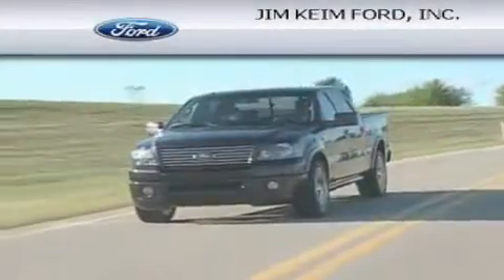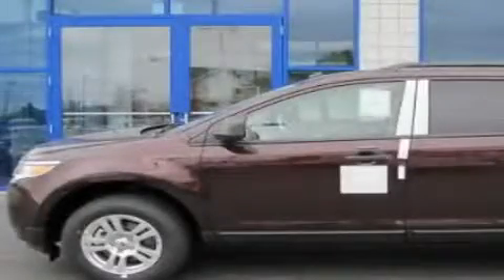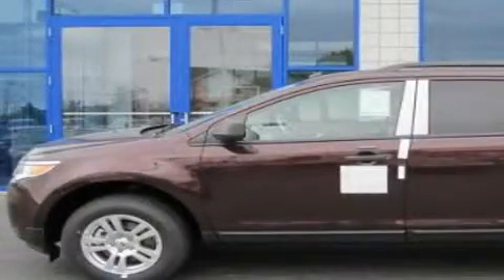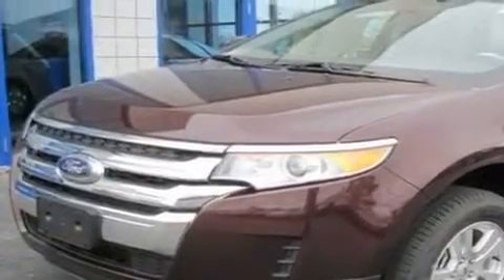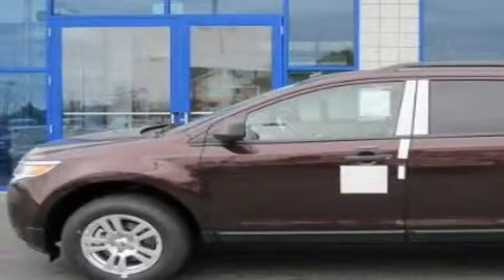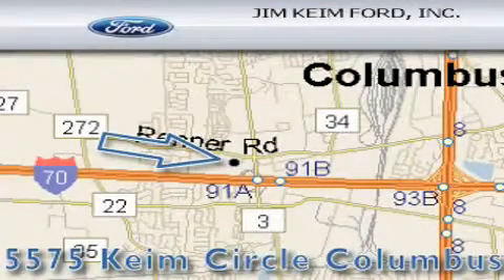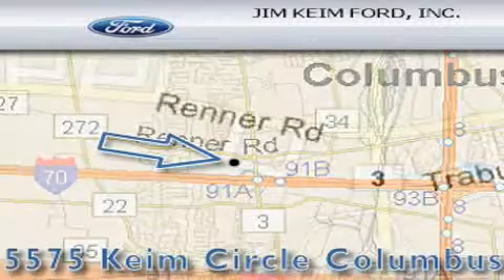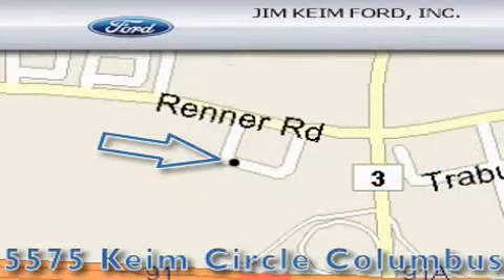2011 Ford Edge Columbus OH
Year: 2011
 Make: Ford
 Model: Edge
 Engine: 3.5L 6-Cylinder
 Trans.: automatic
 Exterior: Bordeaux Reserve Red Metallic
 Miles: 2
 Interior: Medium Light Stone

 2011 Ford Edge Columbus OH